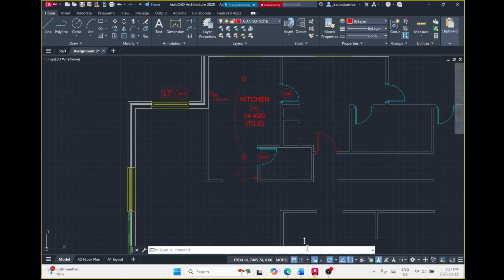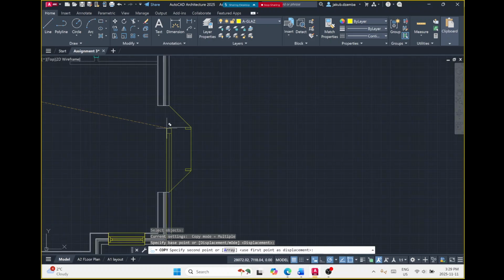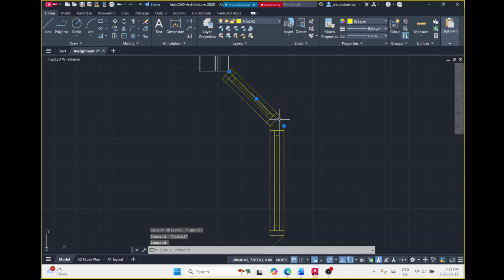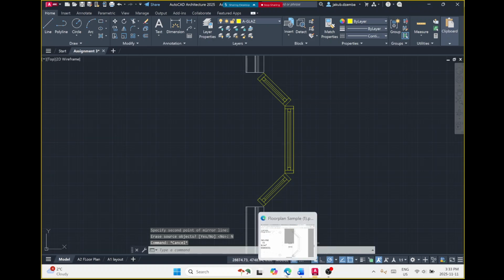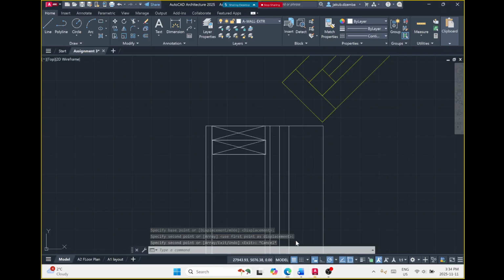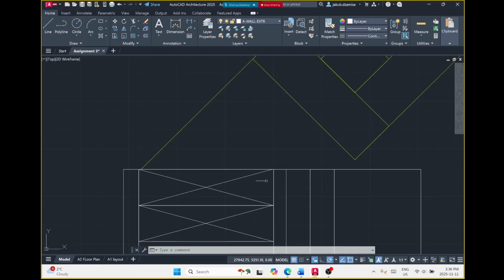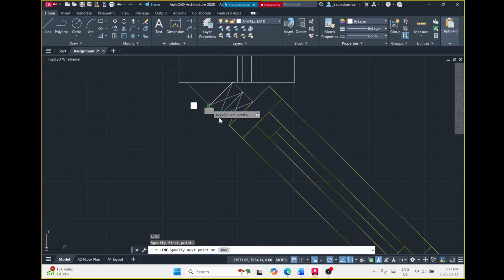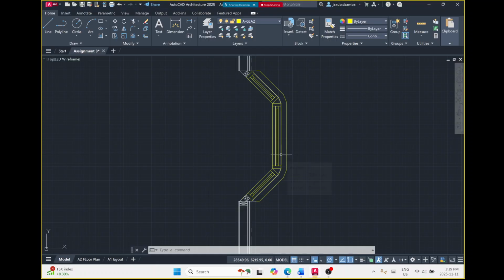Assignment 3 - Part 4 (Bay Window)